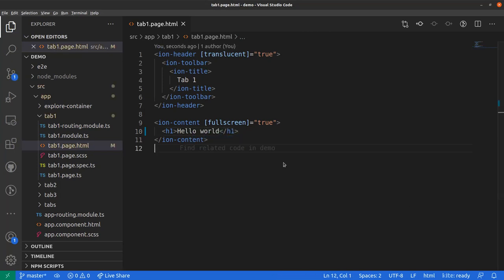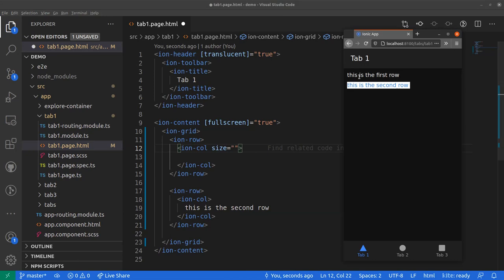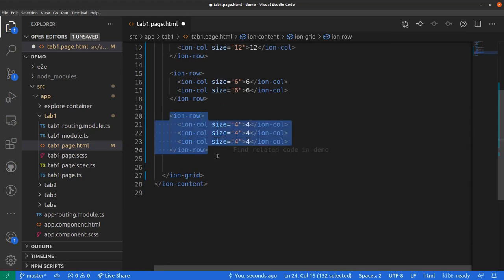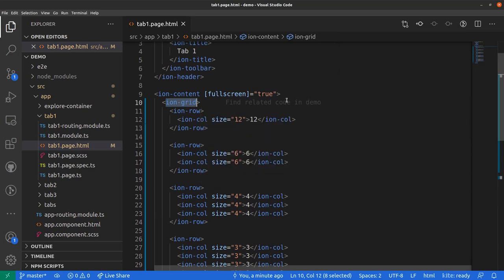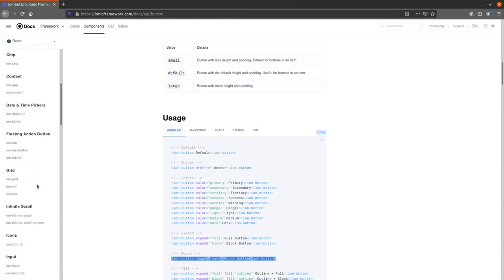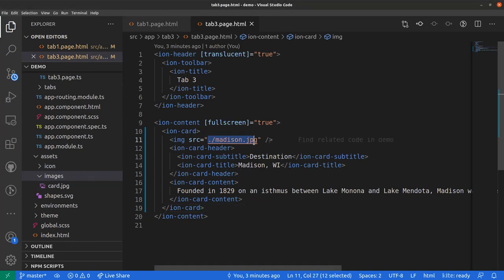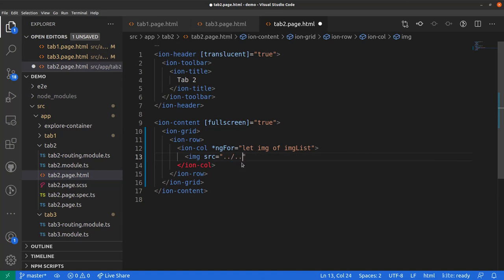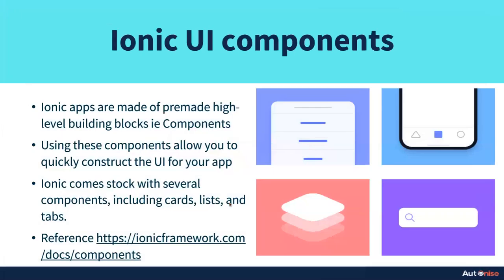UI components in Ionic (Tabs, Ion-Grid, Ion-Cards, Buttons)